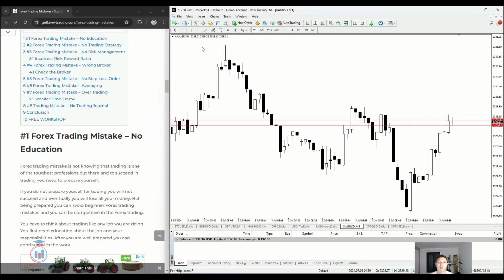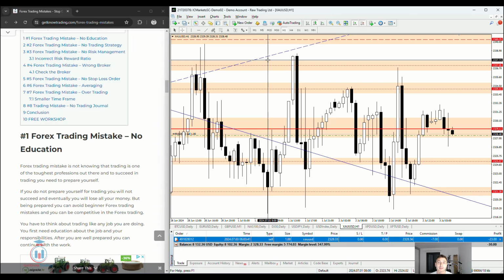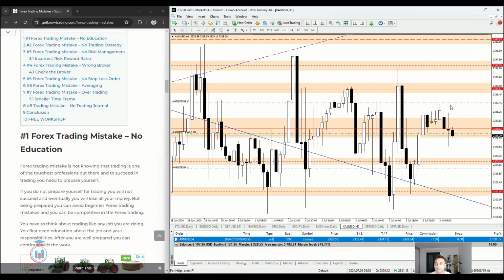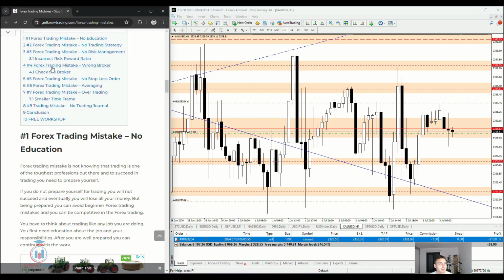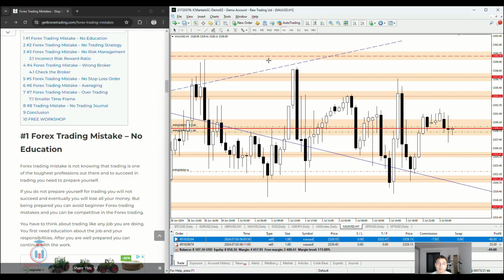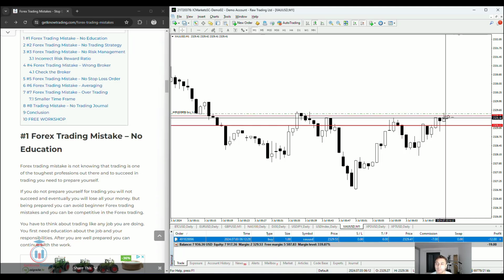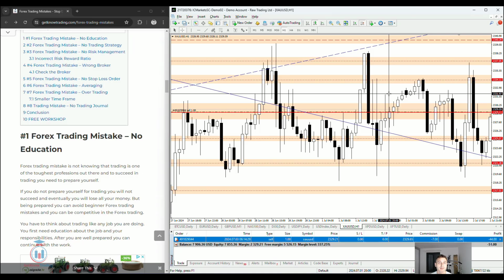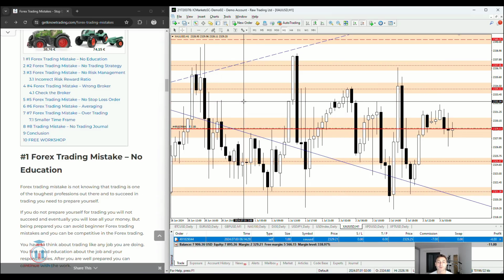Forex Trading Mistakes – Stop Doing in Order to Succeed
Forex Trading Mistakes – Stop Doing in Order to Succeed is the question here.
It is time to share more details about this topic in this video.

This video will explain this topic.